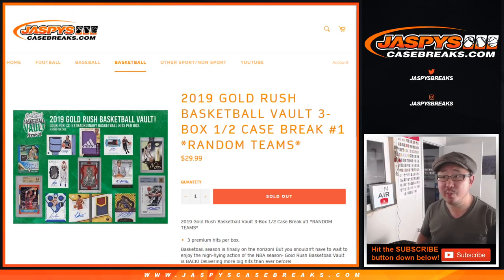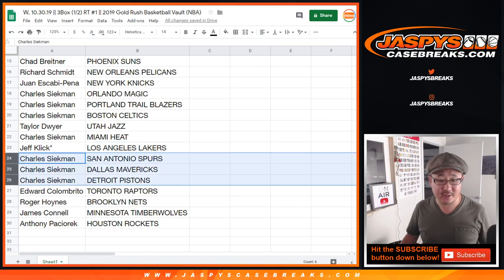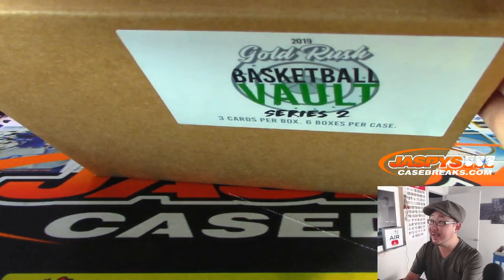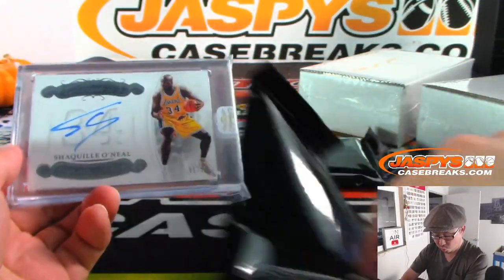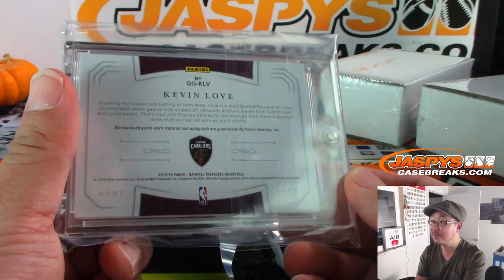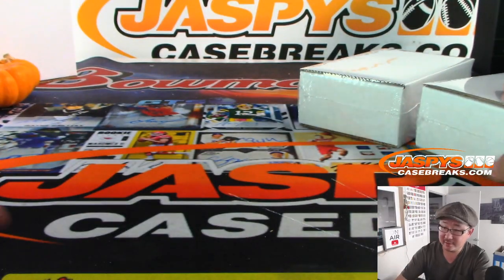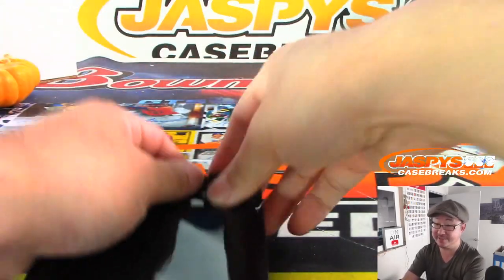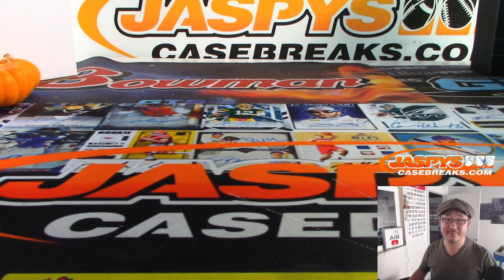W, 10.30.19 || 3Box (1/2) RT #1 || 2019 Gold Rush Basketball Vault (NBA)